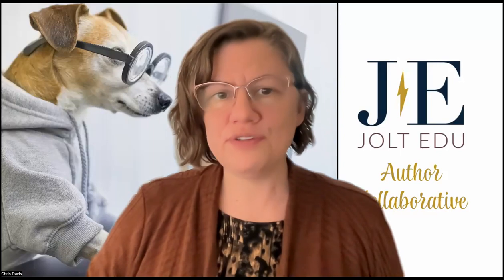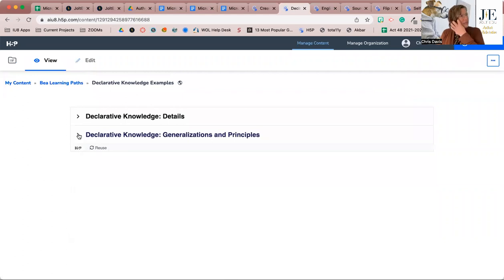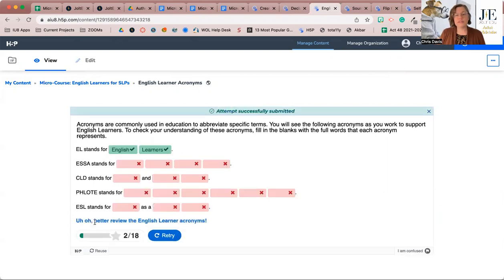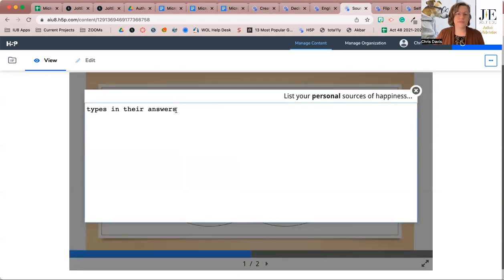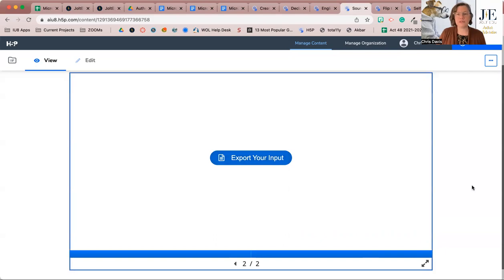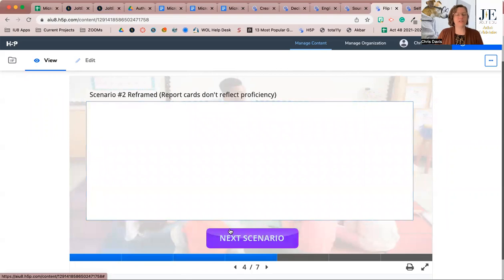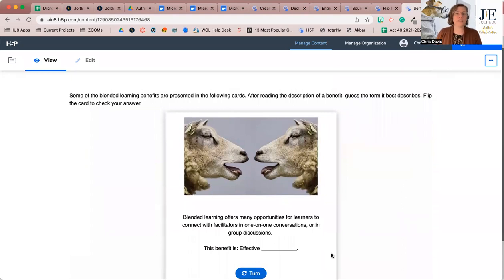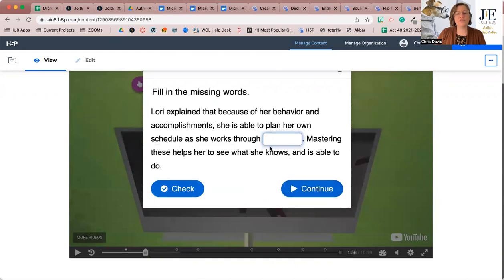JoltEDU Author Tip: Adding Interactivity with H5P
See examples of activities created with the H5P tool.